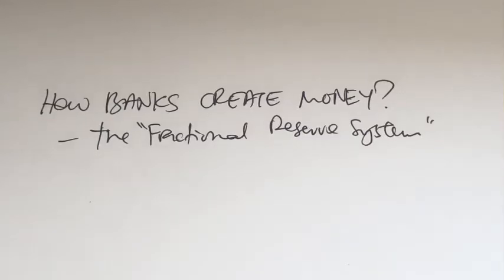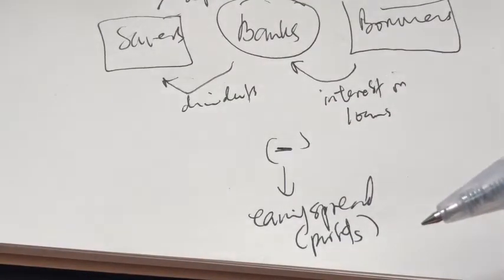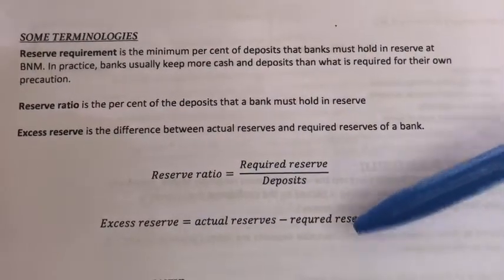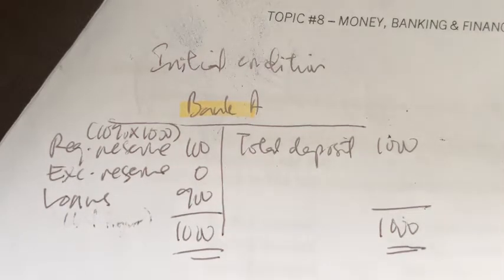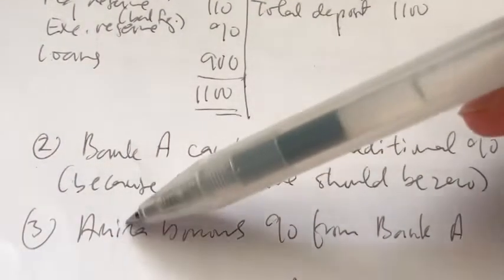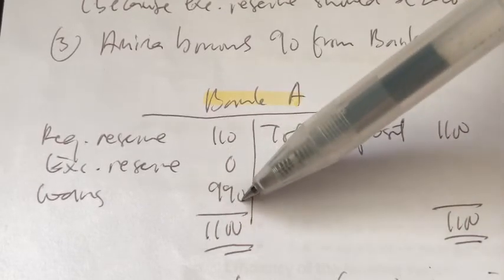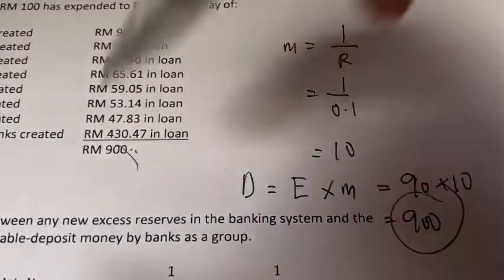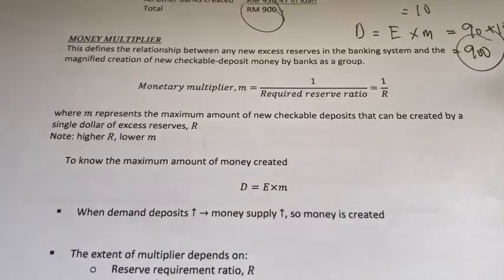33. Creation of Money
In this video, we learn how banks create money through the “fractional reserve system”.
Topic 8: Money and Banking